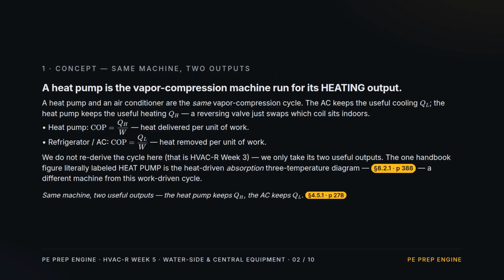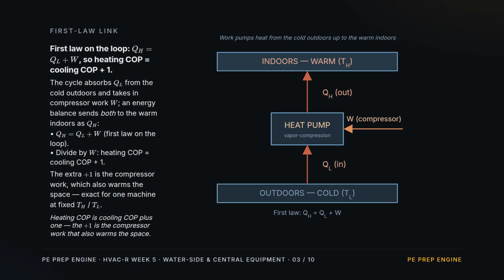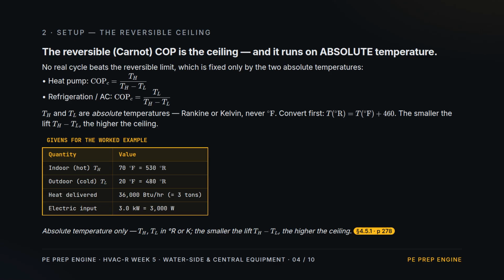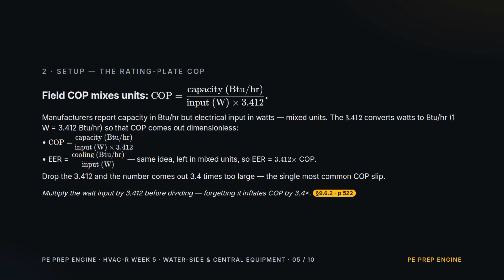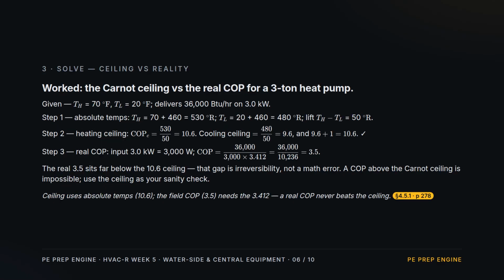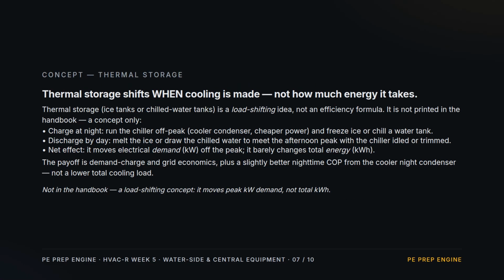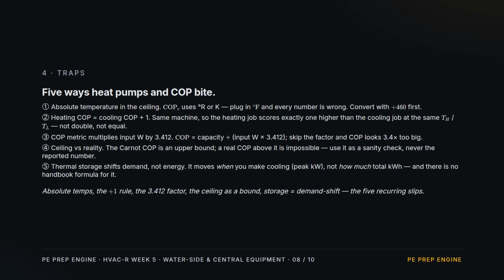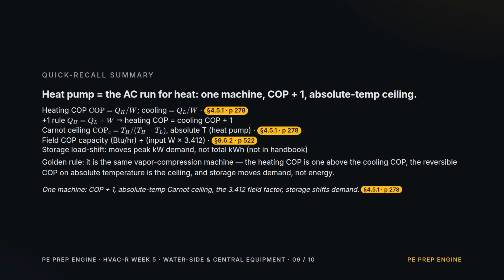Heat Pumps & Thermal Storage — PE Mechanical HVAC & Refrigeration Week 5 (Lesson 07 of 10)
• A heat pump is not a new machine — it is the same vapor-compression cycle as an air conditioner, kept for its HEATING output. A reversing valve just swaps which coil sits indoors. Heat pump: COP = Q_H/W, heat delivered per unit of work. Refrigerator or AC: COP = Q_L/W, heat removed per unit of work. The cycle itself is HVAC-R Week 3 material; here we only take its two useful outputs.
  • First law on the loop ties them together: the cycle absorbs Q_L from the cold outdoors and takes in compressor work W, and both leave indoors as Q_H, so Q_H = Q_L + W. Divide by W and the heating COP is exactly the cooling COP plus one — the extra 1 is the compressor work that also warms the space, exact for one machine at fixed T_H and T_L.
  • The reversible (Carnot) COP is the ceiling and runs on ABSOLUTE temperature: heat pump COP_c = T_H/(T_H − T_L), refrigeration COP_c = T_L/(T_H − T_L). Convert first with T(°R) = T(°F) + 460 — Rankine or Kelvin, never °F. The smaller the lift T_H − T_L, the higher the ceiling.
  • Field COP mixes units, because rating plates give capacity in Btu/hr but electrical input in watts: COP = capacity (Btu/hr) ÷ [input (W) × 3.412], while EER = cooling (Btu/hr) ÷ input (W), so EER = 3.412 × COP. Drop the 3.412 and the number comes out about 3.4 times too large — the single most common COP slip.
  • Worked problem — a 3-ton heat pump delivering 36,000 Btu/hr on 3.0 kW with T_H = 70 °F and T_L = 20 °F. Go absolute: 530 °R and 480 °R, a lift of 50 °R. Heating ceiling COP_c = 530/50 = 10.6; cooling ceiling = 480/50 = 9.6, and 9.6 + 1 = 10.6 confirms the plus-one rule. Real machine: COP = 36,000/(3,000 × 3.412) = 36,000/10,236 = 3.5. The gap between 3.5 and 10.6 is irreversibility, not a math error — a COP above the Carnot ceiling is impossible, so use the ceiling as a sanity check.
  • Thermal storage is a load-shifting CONCEPT, not printed in the handbook: charge ice or chilled-water tanks off-peak at night (cheaper power, cooler condenser), then discharge through the afternoon peak with the chiller idled or trimmed. It moves electrical DEMAND (kW) off the peak and barely changes total ENERGY (kWh) — the payoff is demand charges and grid economics, plus a slightly better nighttime COP, not a lower total cooling load.

  • §4.5.1 · p 278 — the COP definitions for heat pump and refrigeration and the reversible (Carnot) COP on absolute temperature.
  • §8.2.1 · p 388 — the three-temperature diagram for the heat-driven ABSORPTION machine; it is the one handbook figure literally labeled heat pump, but it is a different machine from the work-driven vapor-compression cycle taught here.
  • §9.6.2 · p 522 — the field COP and EER definitions with the 3.412 Btu/hr per watt conversion.

This is lesson 07 of 10 in the HVAC & Refrigeration — Week 5 (Water-Side & Central Equipment) course. Lessons are sequenced — start at Lesson 00 if you're new.